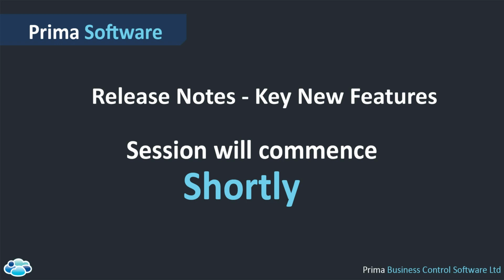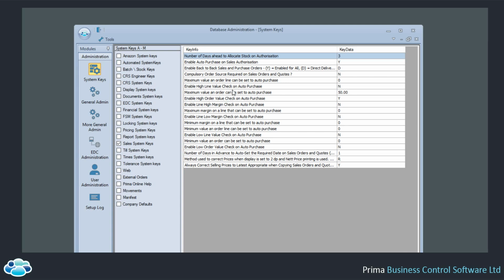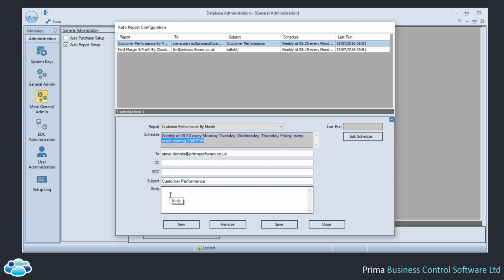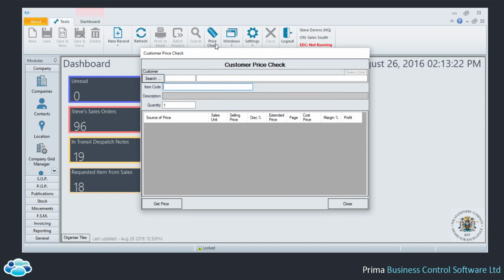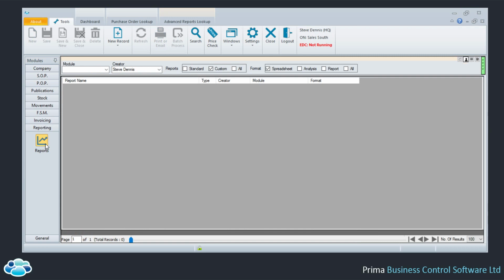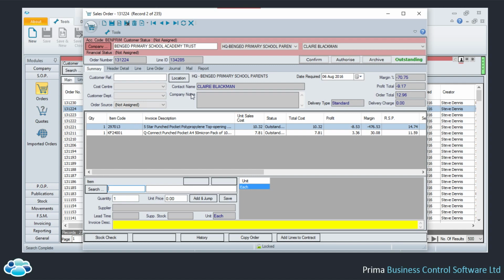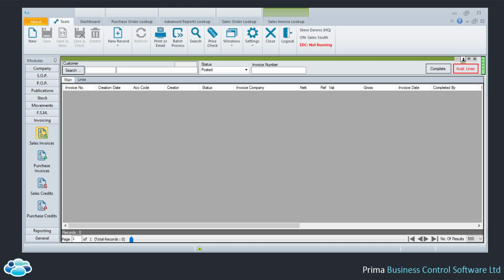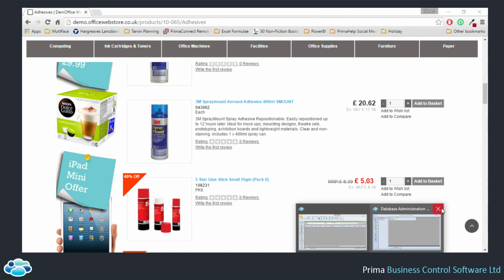Release Notes - Key New Features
This session will cover our latest customer release, including great new features such as automated purchasing and the auto creation/emailing of sales reports. Plus much more!